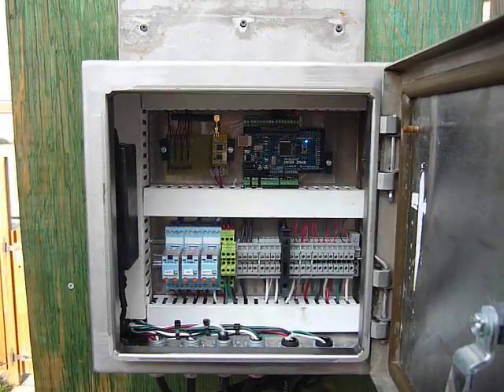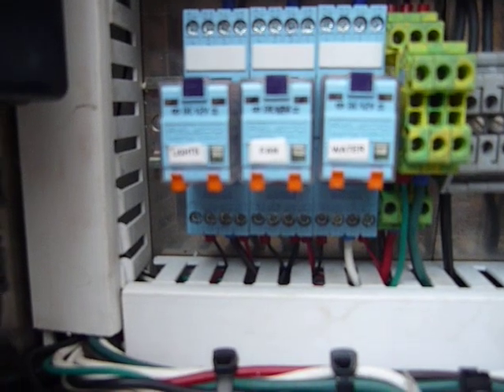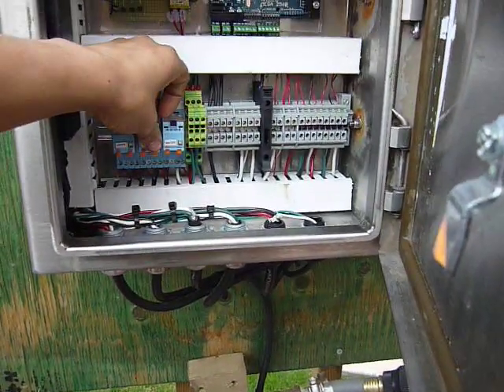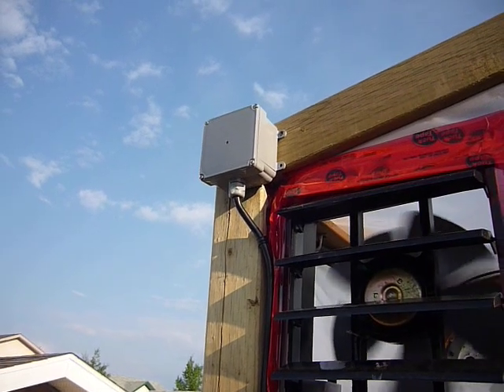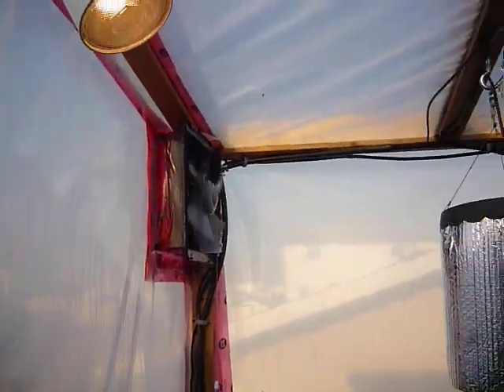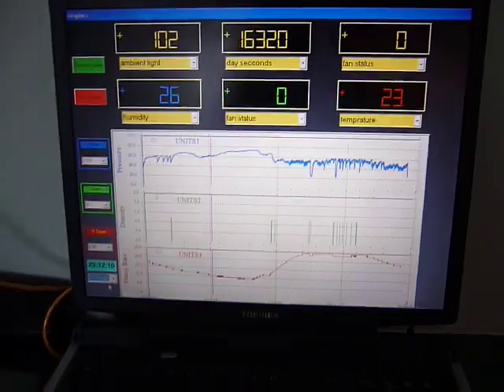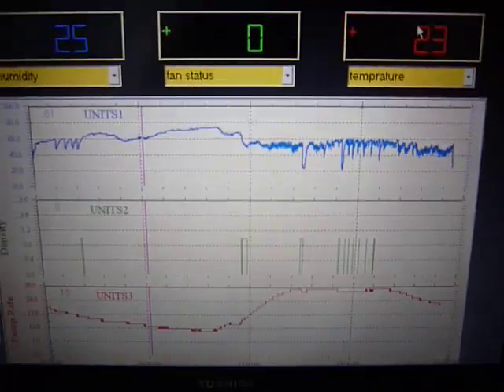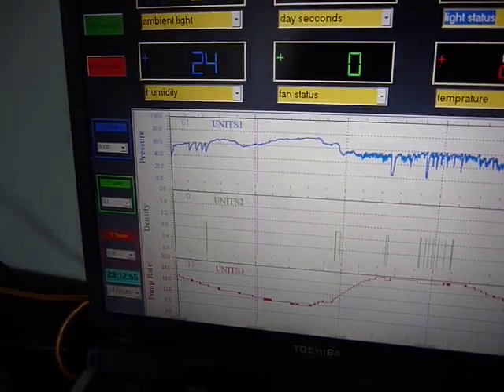arduino greenhouse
Arduino control system for green house